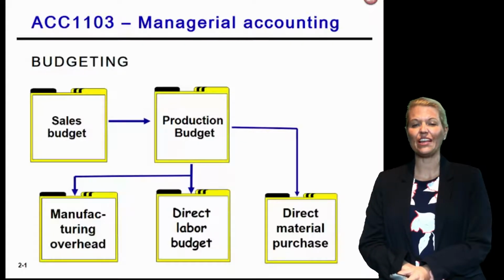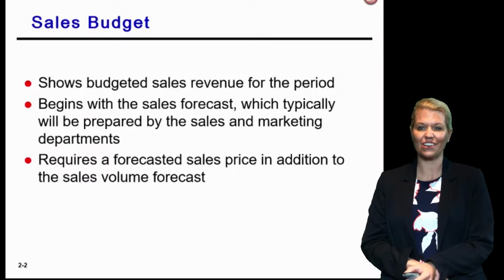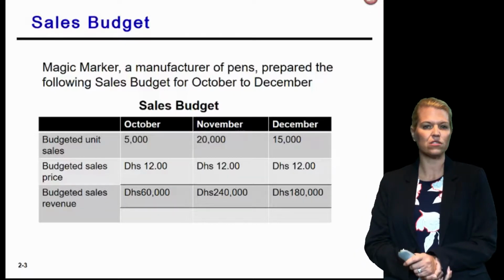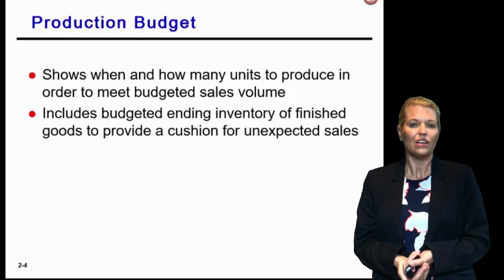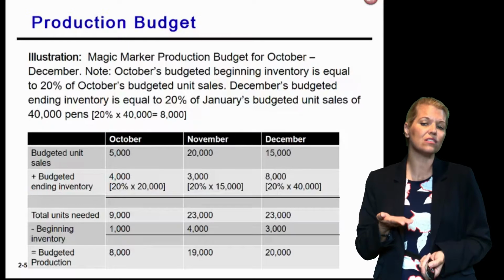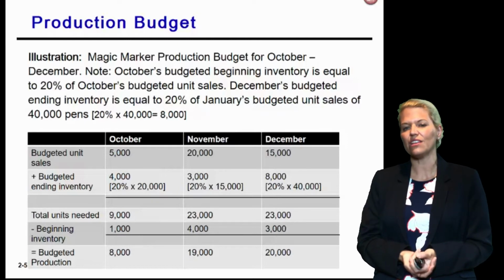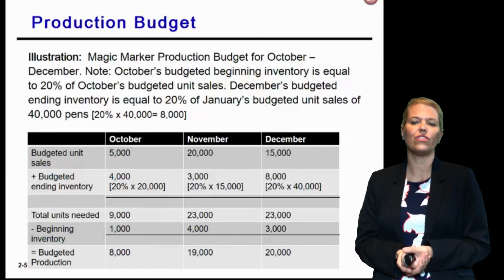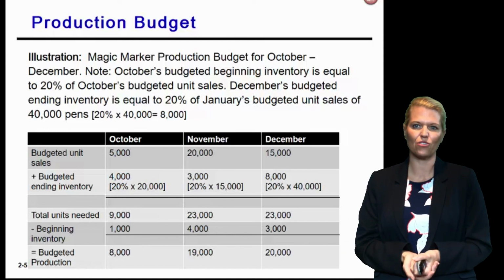ACC 1103: the budgeting process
An explanation of the budgeting process--part of ACC 1103 in HCT business division